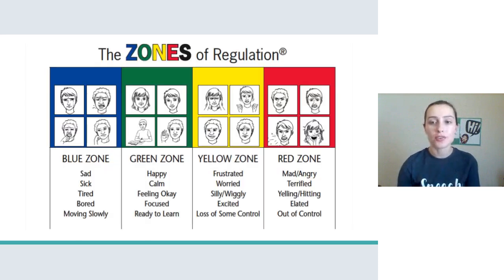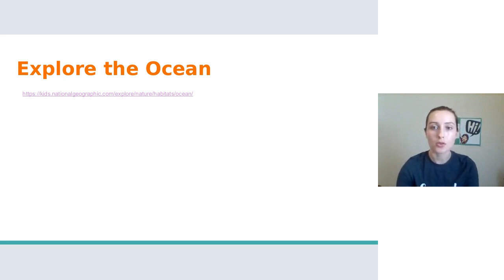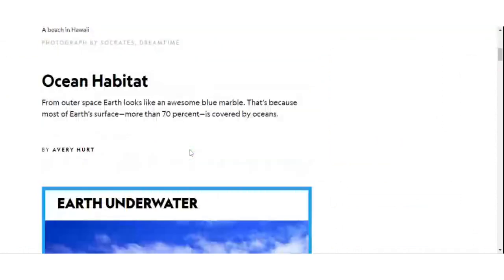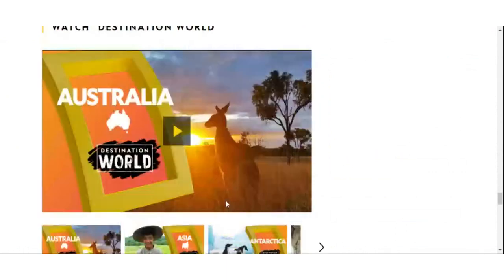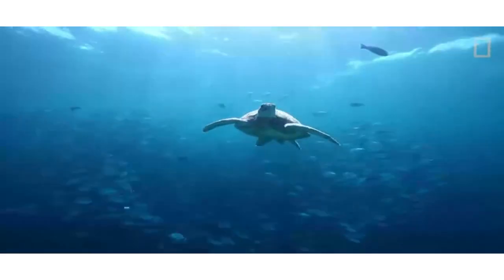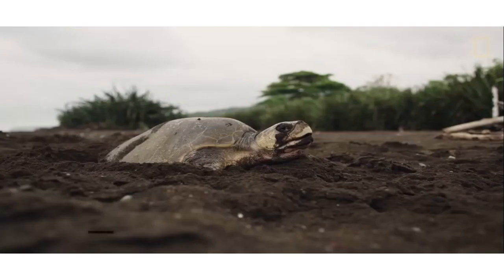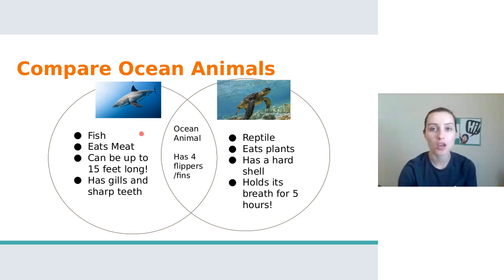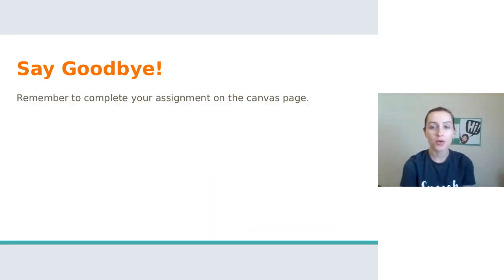Describing Ocean Animals 3 5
Let's talk about oceans and describe a shark and a sea turtle!